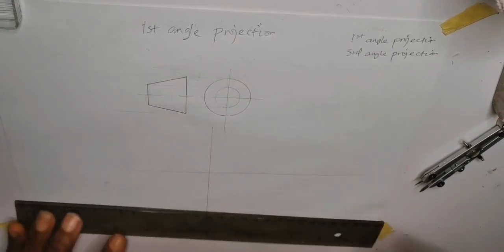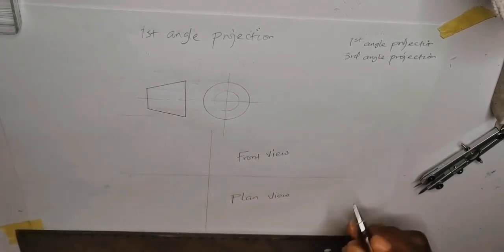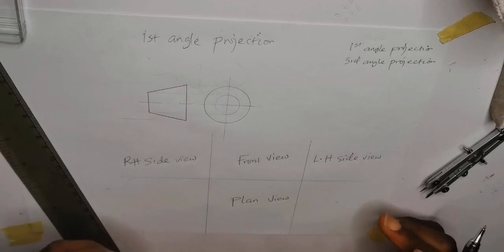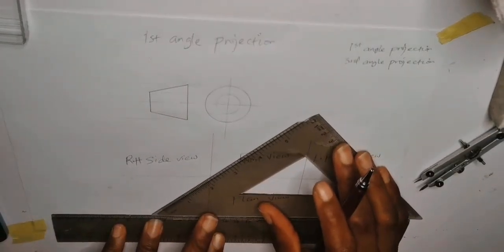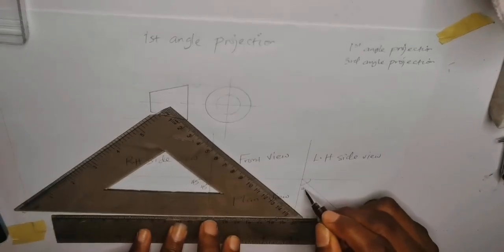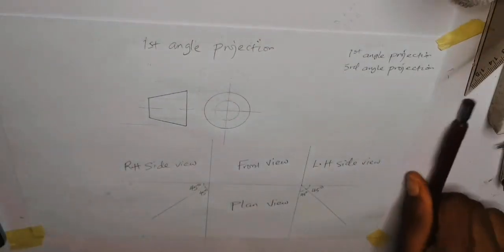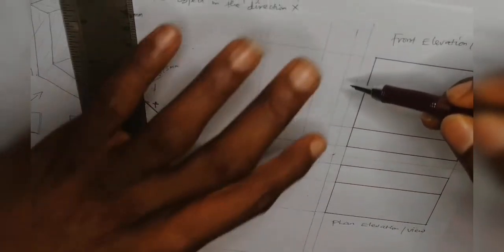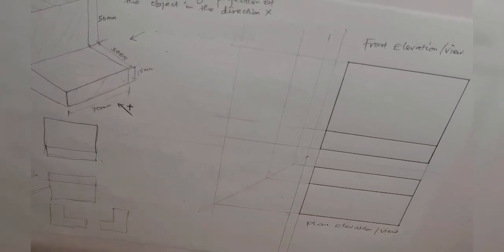Introduction To Orthographic Projection||First Angle Projection Explained ~Engineering Drawing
This video introduced orthographic projection, explained the first angle projection and shows clearly with an example how to draw objects on a first angle projection plane.